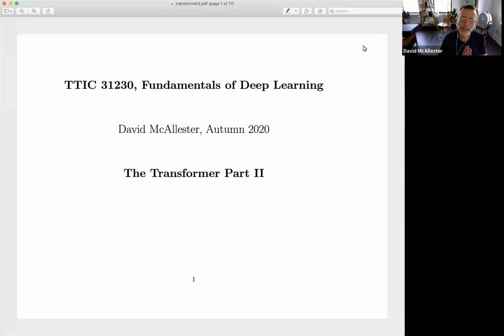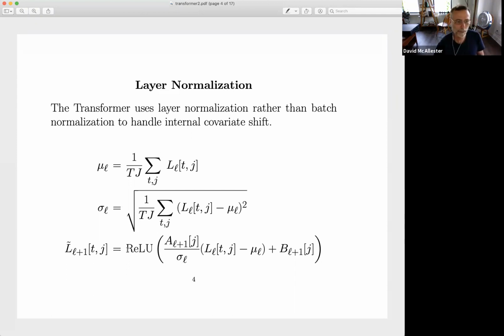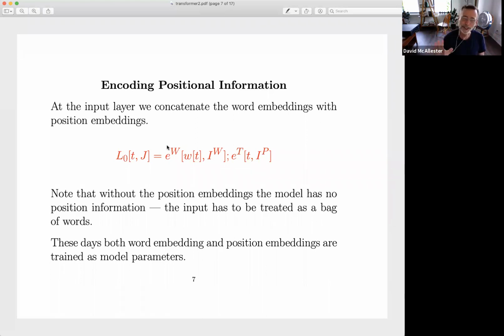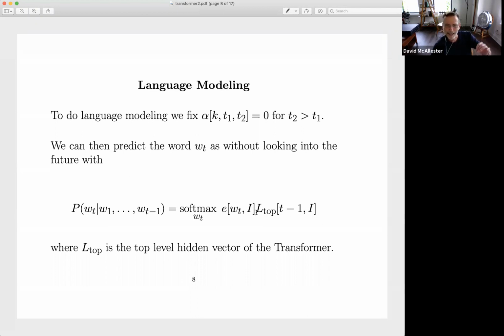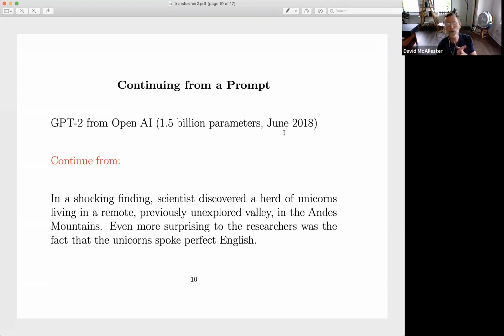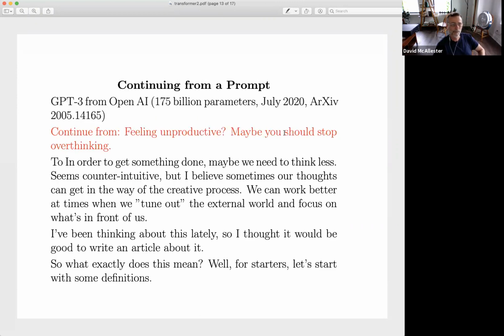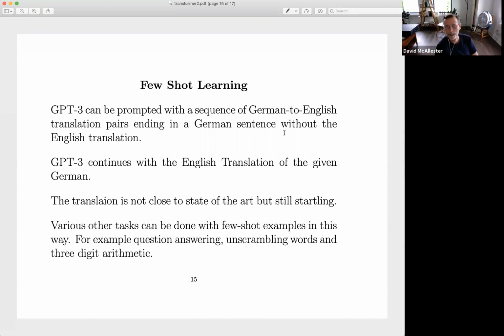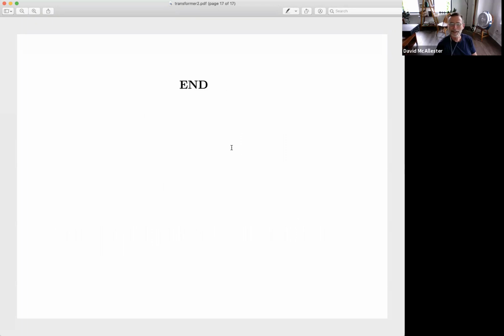Transformer Part II